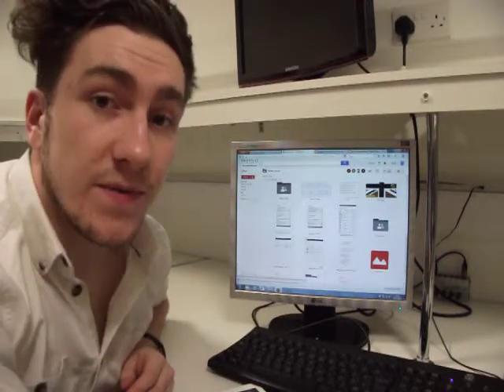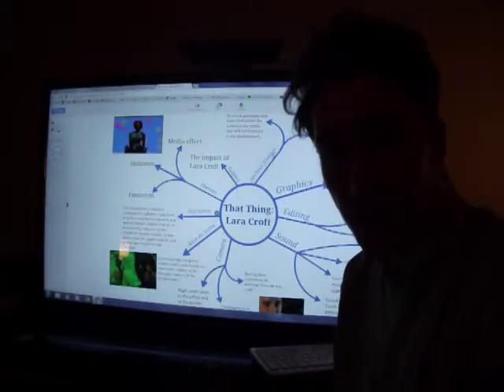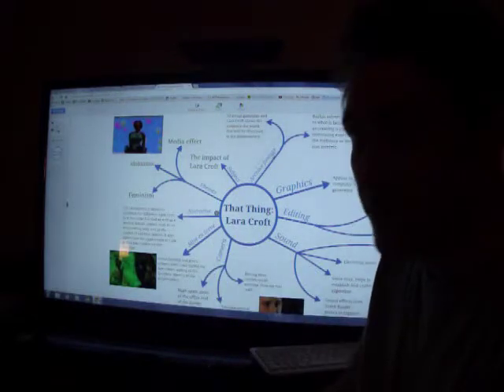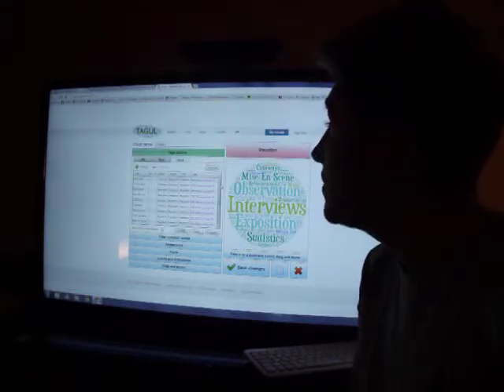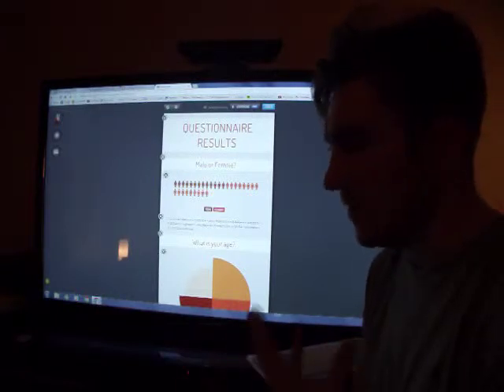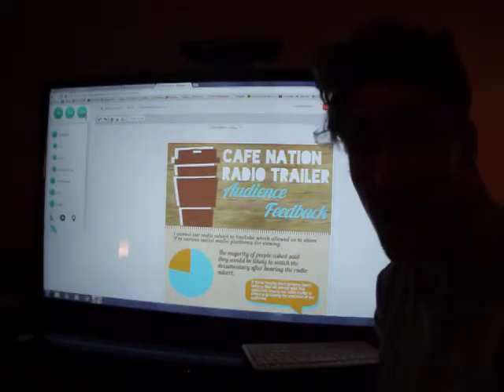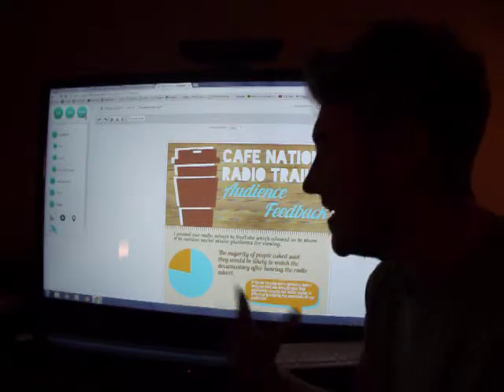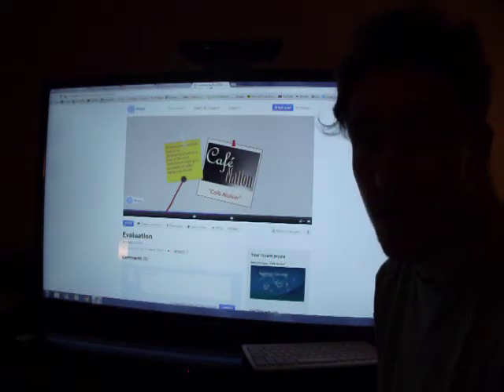Evaluation Q4 (40 Min Version)